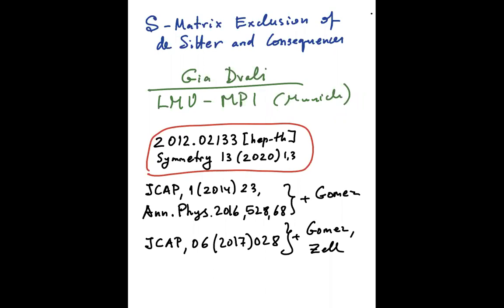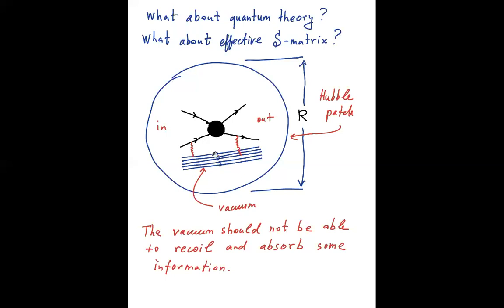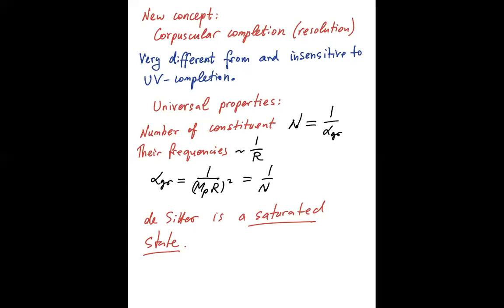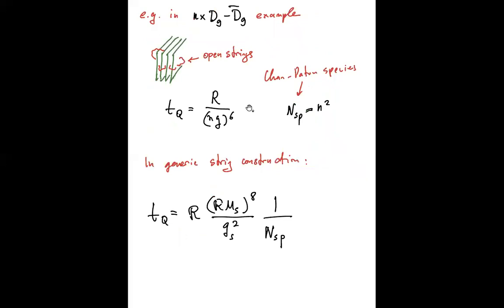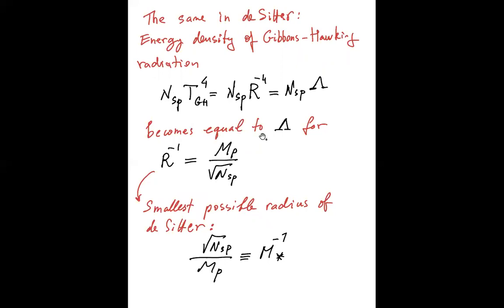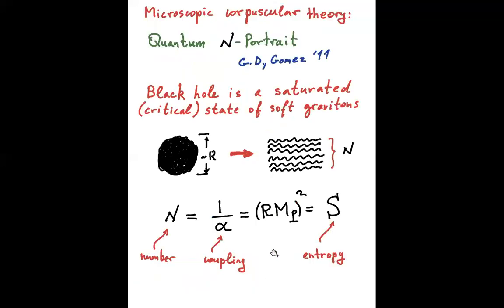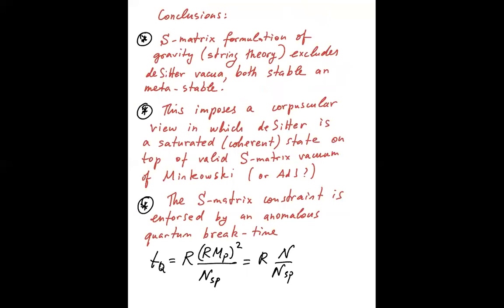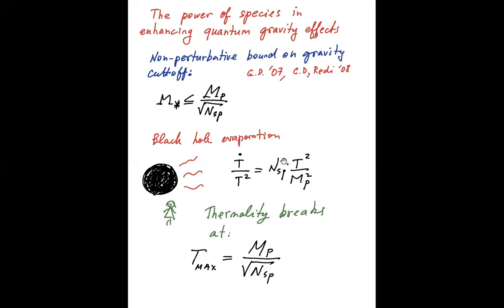S-matrix and quantum exclusion of de Sitter and consequences.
We discuss how quantum gravity excludes de Sitter and

consequences of this exclusion for inflation and dark energy.
Presented by Gia  Dvali on 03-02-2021.